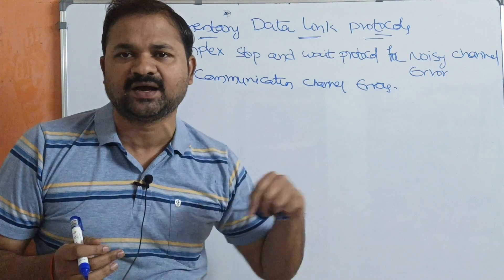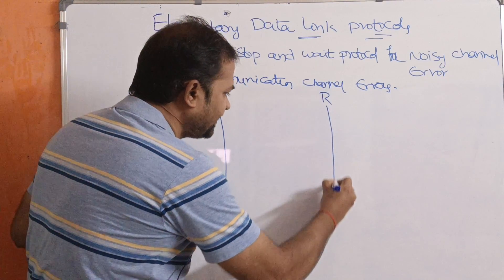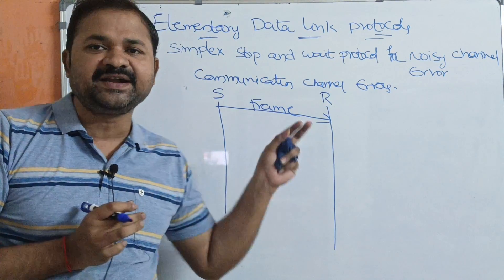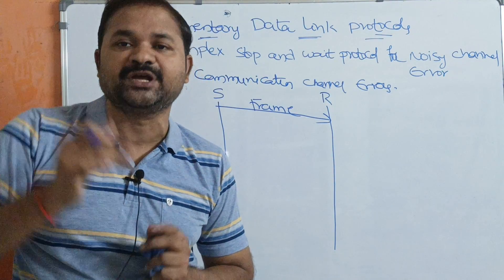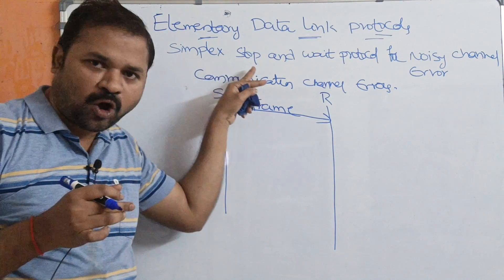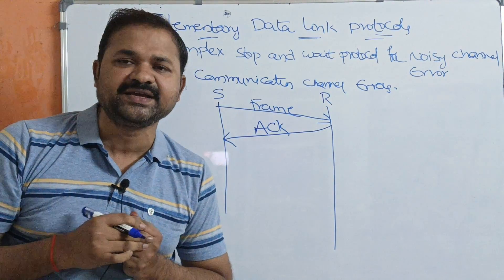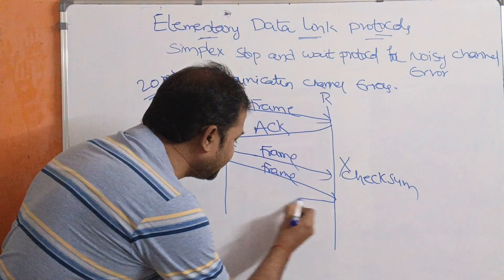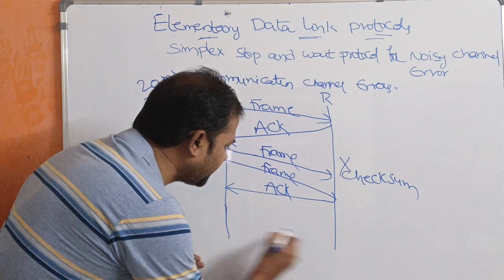Simplex Stop and Wait Protocol for Noisy Channel | Error Channel | Elementary Data Link Protocols|CN